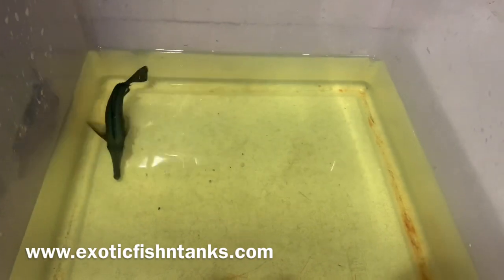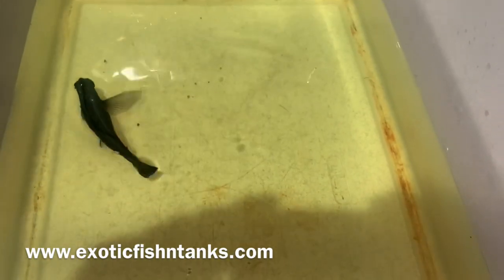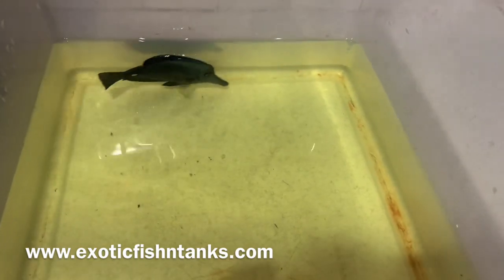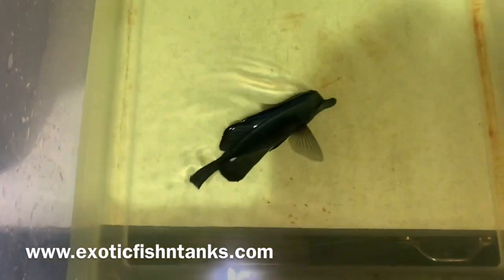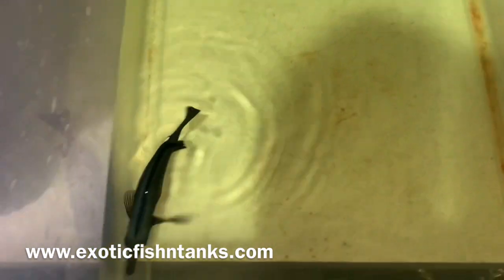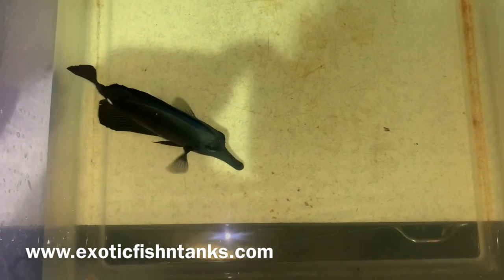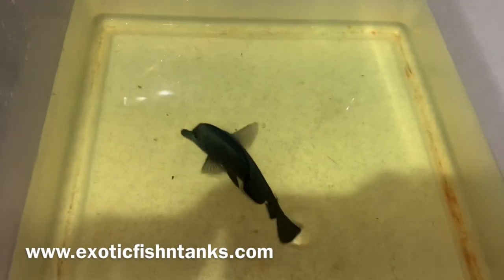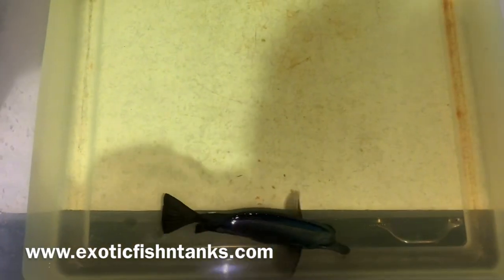“PERFECT” BLACK TANG!!!